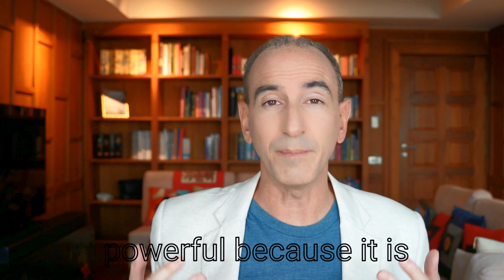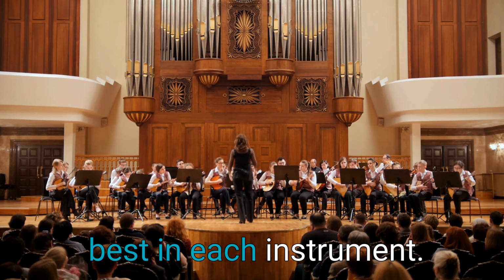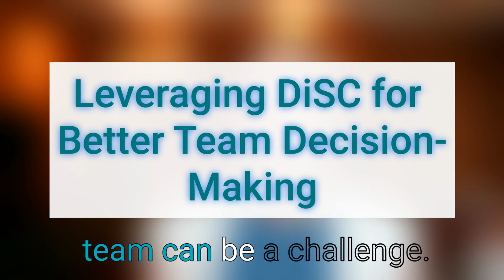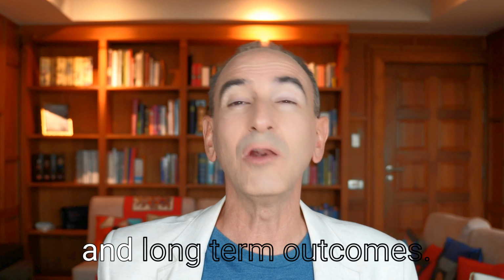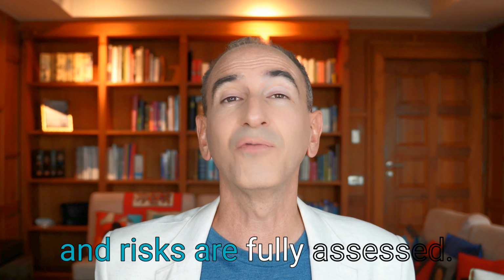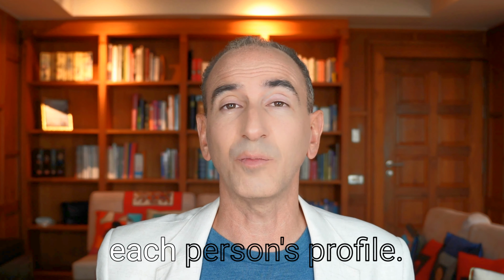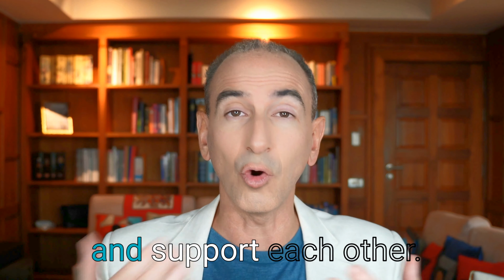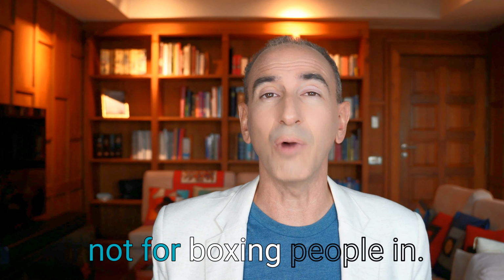DiSC for Teams: A Guide to Building Stronger, More Aligned Teams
Just like you, me, and everyone else, teams👥 have unique personalities—a fascinating blend of everyone’s style and strengths💥.

In today’s video🎬, we’ll dive into the DiSC psychometric tool to uncover your team’s personality profile.

I’ll walk you through powerful exercises to:
🤝 Help build trust
🧠 Enhance decision-making
🎯 Optimize roles
for a stronger, more connected team.

Ready to shine✨ a spotlight on your team’s unique dynamic❓

Timecodes
0:00 – Introduction
0:46 – Why Psychometric Tools Matter for Teams
3:07 – The Role of DiSC in Conflict Resolution and Trust
6:23 – Leveraging DiSC for Better Team Decision-Making
10:07 – Using DiSC for Role Optimization
12:32 – Exercises for Discovering Individual and Team DiSC Profiles
15:39 – Common Pitfalls and How to Avoid Them
18:30 – Inspiration